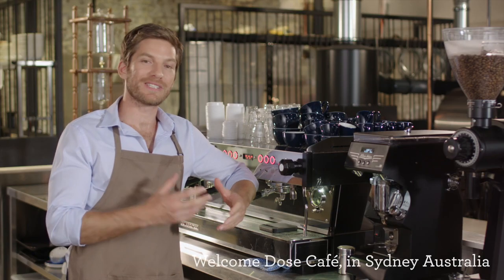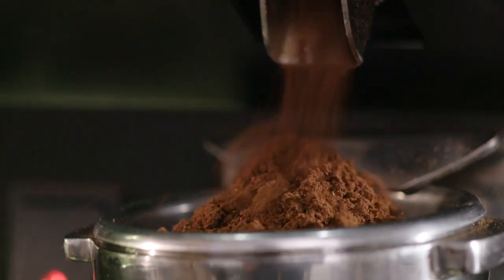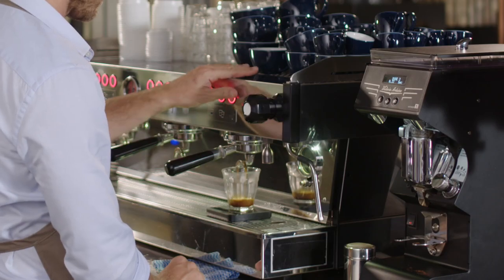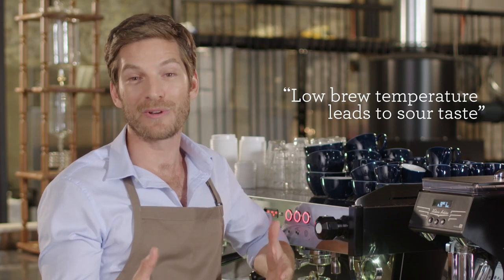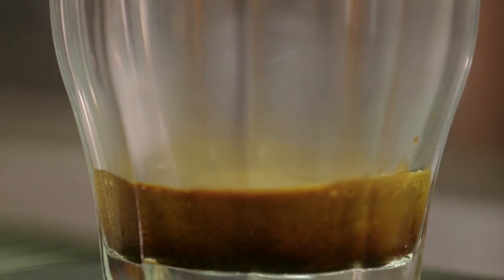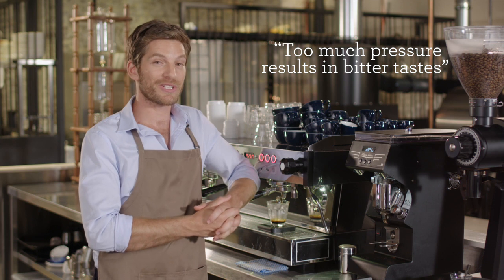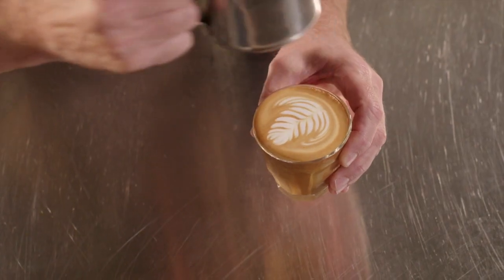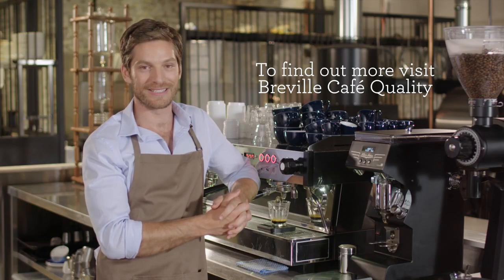Breville Coffee Machine⎮About the Brand⎮Four Elements of Third Wave Coffee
Experience third wave specialty coffee at home, made possible by the 4 keys formula

Breville espresso machines are designed to use the right dose of freshly ground beans, ensure precise temperature control, optimal water pressure and create true microfoam milk essential for latte art. You're only a touch away from getting the 4 keys formula used by professional cafe machines.

The Four Elements to Third Wave Coffee
1. Dosage
2. Pressure
3. Water Temperature
4. Steam Capabilities

Espresso Canada has the title of a Breville Destination Location